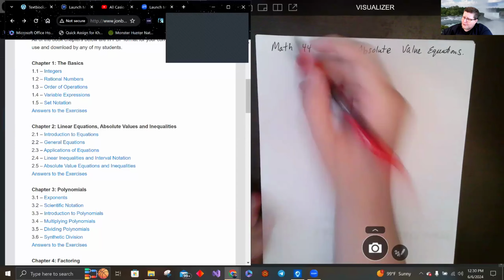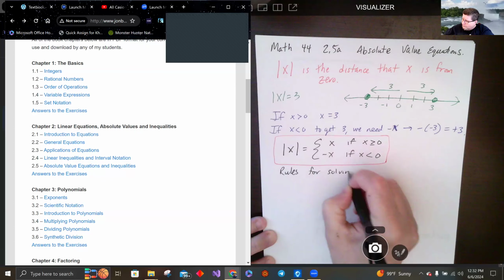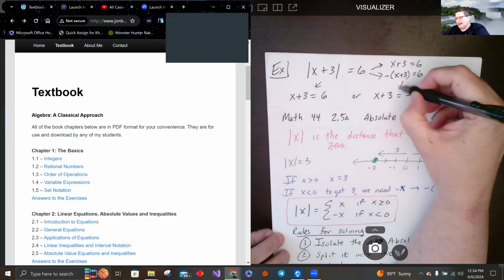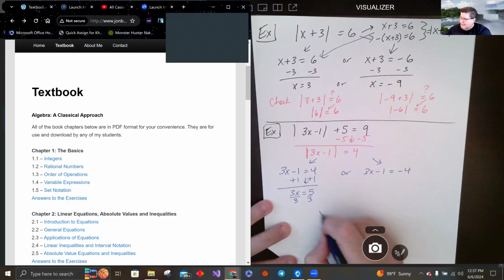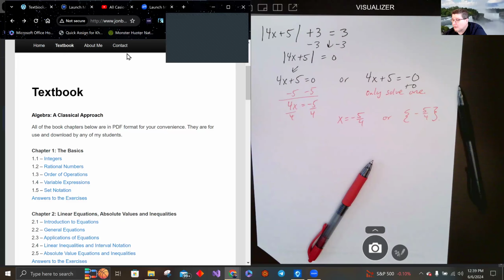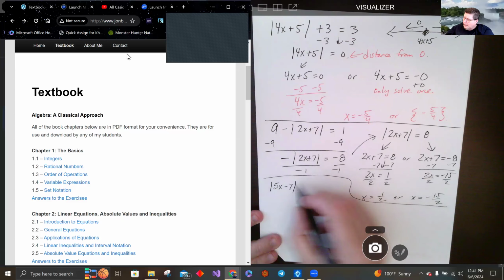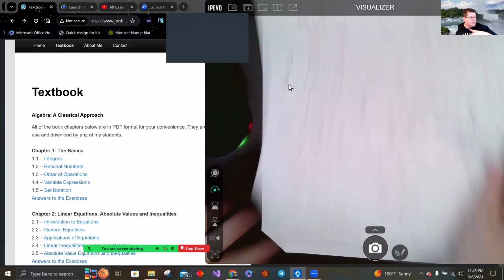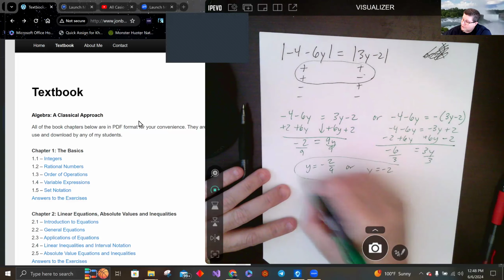Math 044 College Algebra using jonblakely.com textbook 2.5a Absolute Value Equations